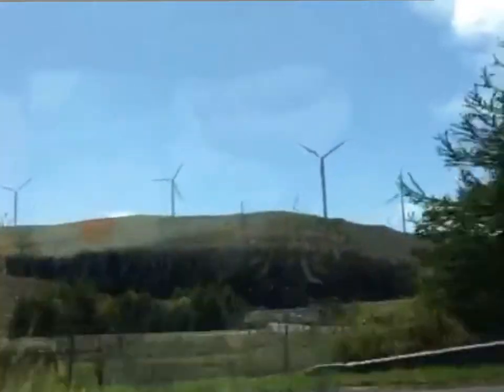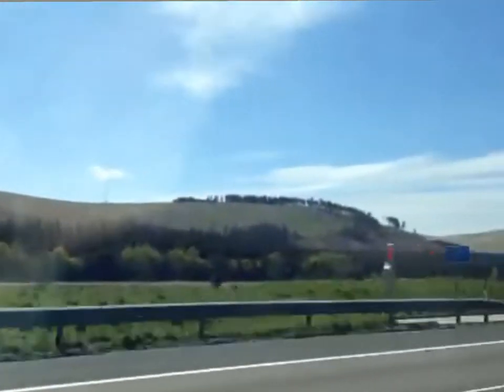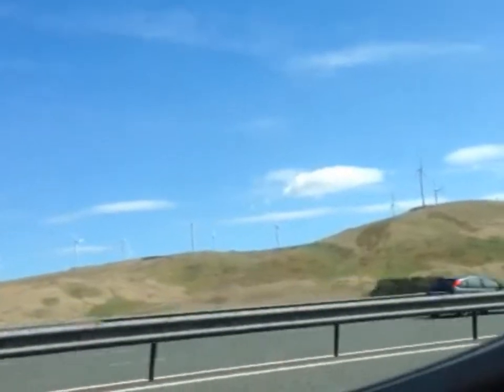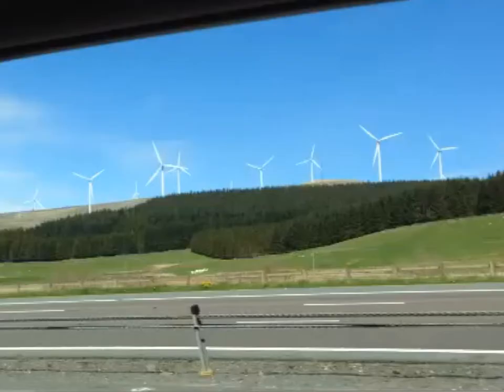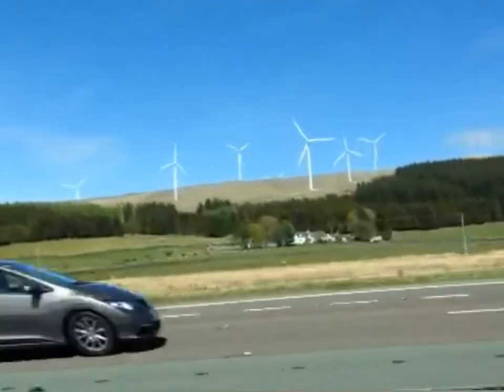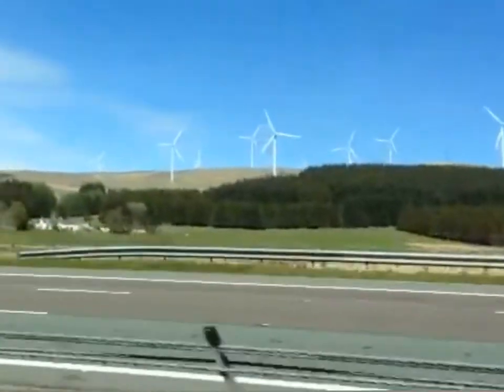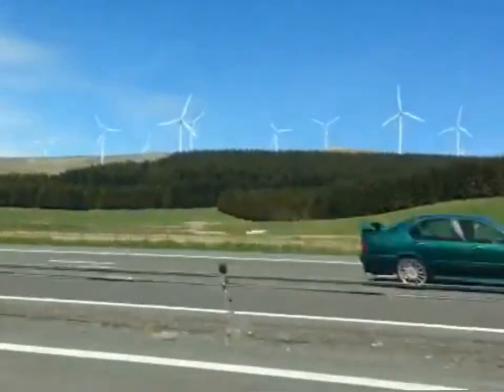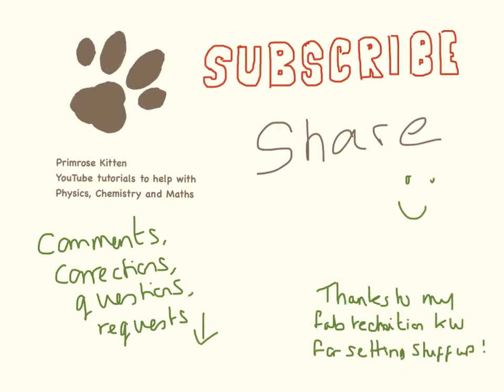The Advatages and Disadvantages of Wind Power